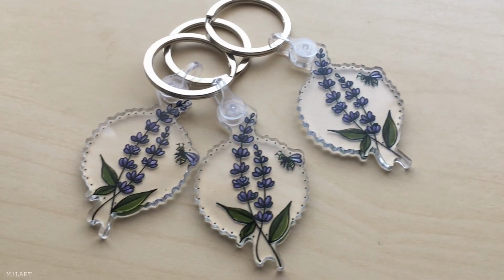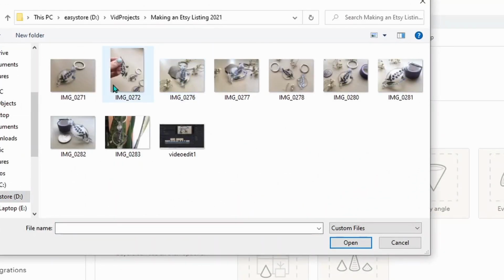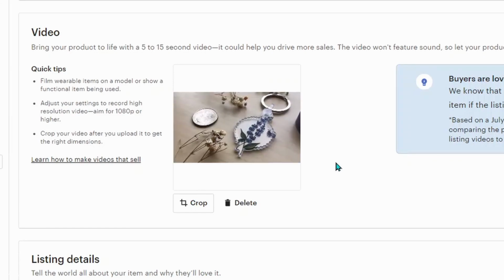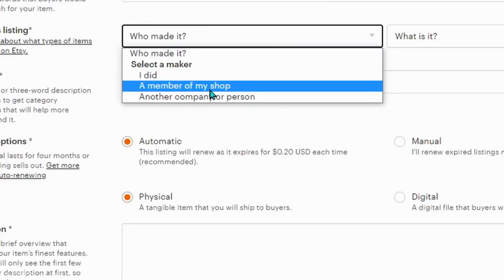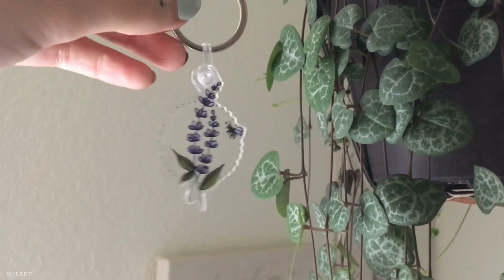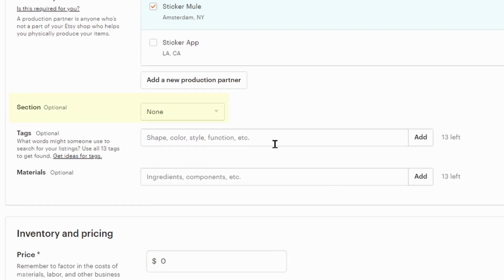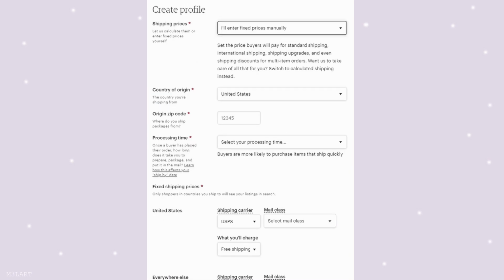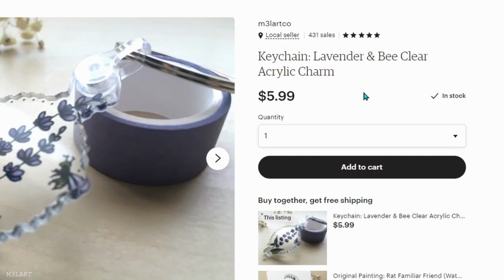List a Product on Etsy With Me | Step-by-step Walkthrough with Helpful Tips For New Etsy Sellers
A tutorial showing the process of what it's currently like to list an item for sale on Etsy. See what the upload page looks like behind the scenes, what options you'll have, and things you might need to prepare or research ahead of time!

- Sticker Mule Keychains (link removed, I don't recommend this company anymore)

❤ Etsy Changes and Corrections (updated Sept. 24, 2021):
- On the renewal options, it's 4 months and not 3, as I accidentally said.
- Listing title size changed during filming, so you'll notice it's large and then small...
- Descriptions changed, Etsy minimized them completely and then brought them back??
- Other things may become incorrect as time goes on and Etsy continues to make changes!

TECHNICAL STUFF:
• Video editing program: DaVinci Resolve 16

• Share my videos with your art-loving friends and followers 😊

I personally use Moo.com for many of my products and the quality is excellent.

0:00 Intro
1:13 1. Upload Photos
3:08 2. Add a Video
3:46 3. Add Listing Details
8:52 4. Inventory and Pricing
9:25 5. Shipping Settings